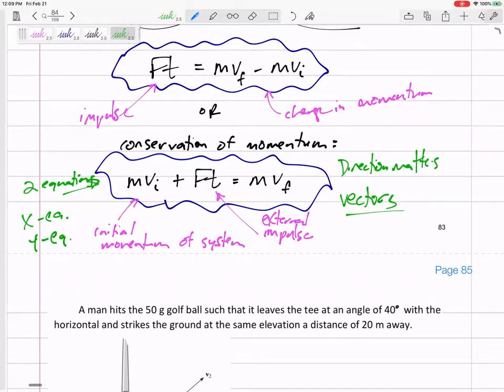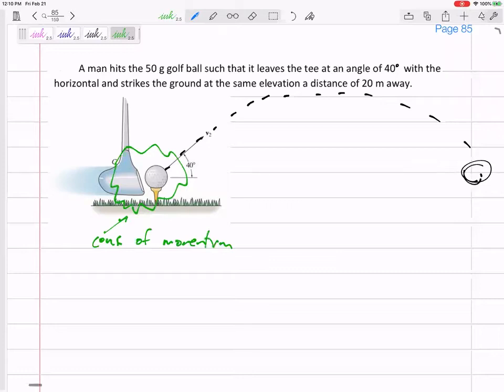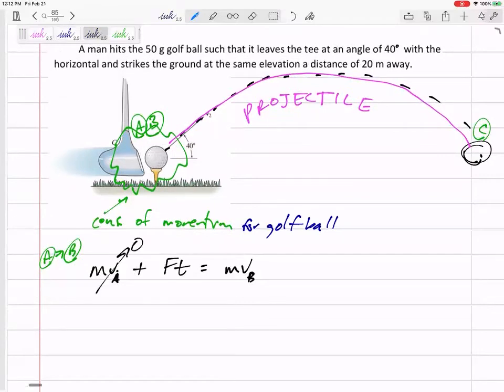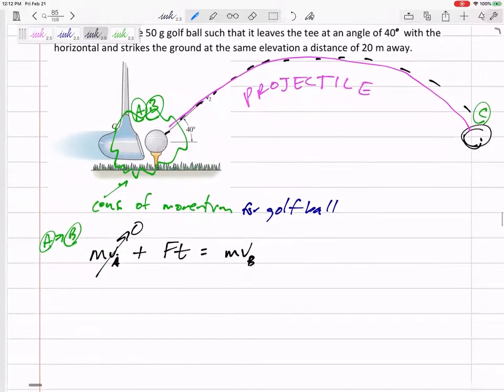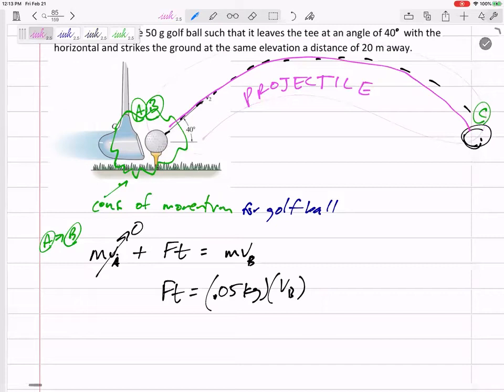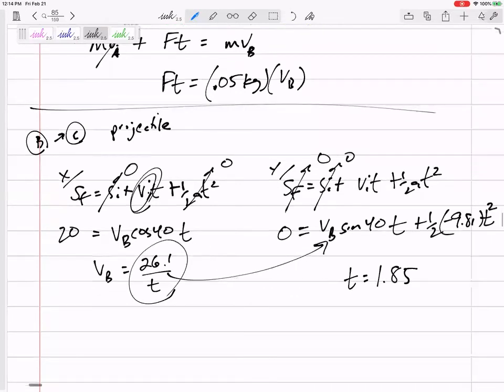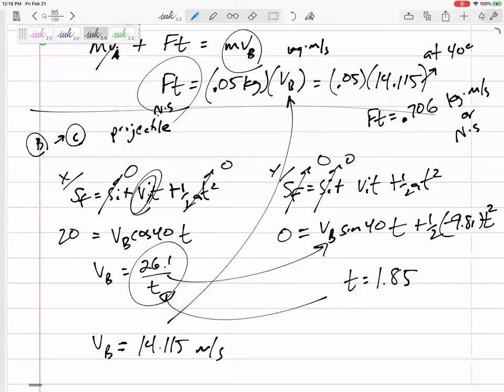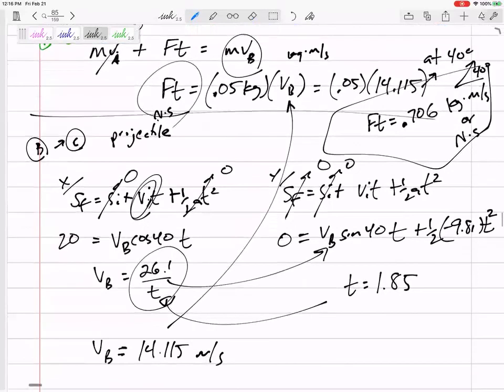Dynamics - Conservation of Momentum example 1